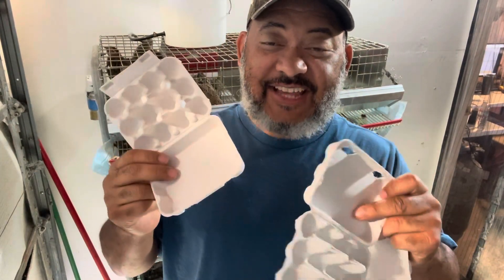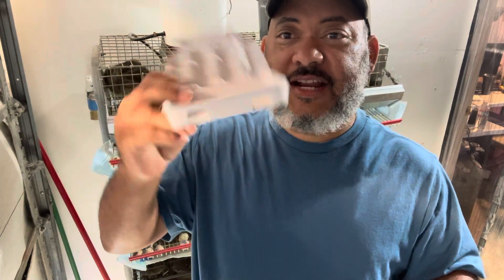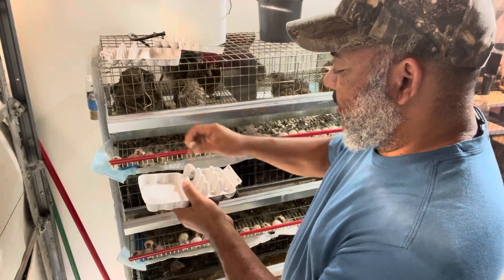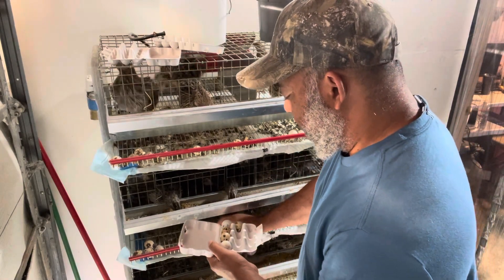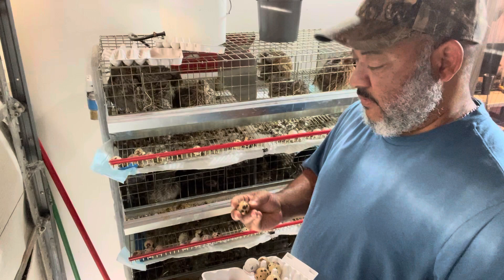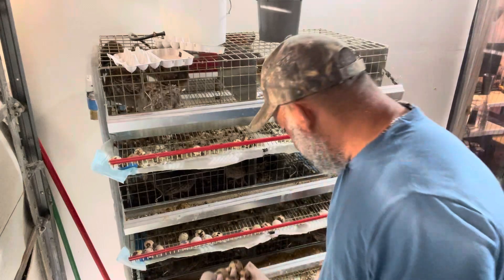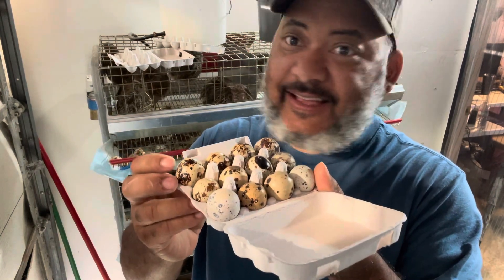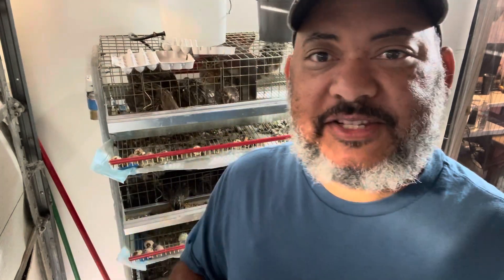Quail Egg Carton For Jumbo Coturnix Quail Eggs